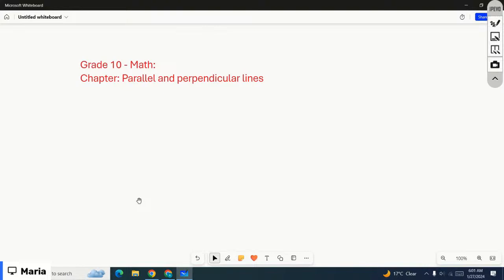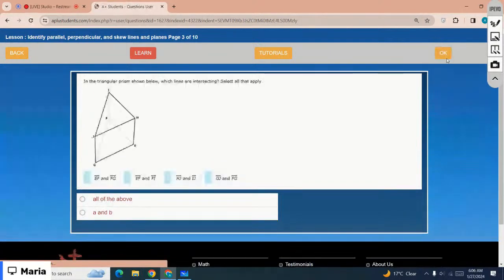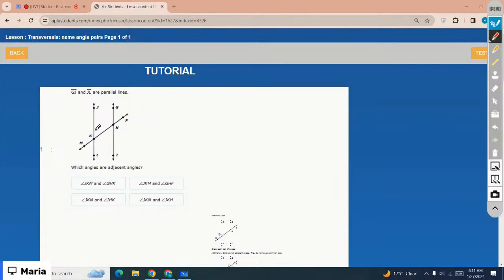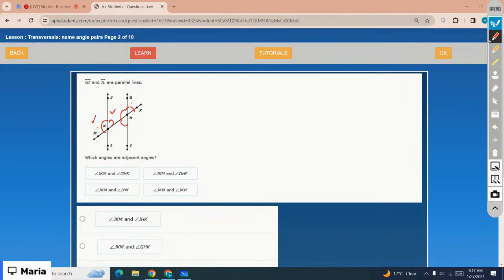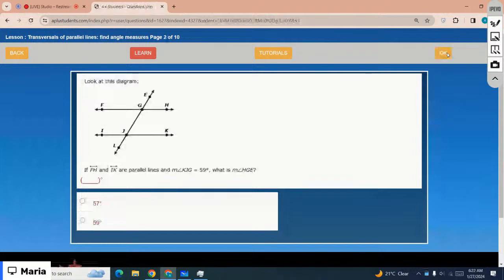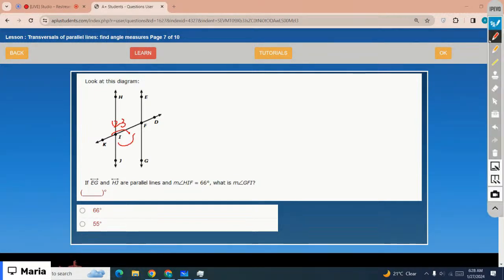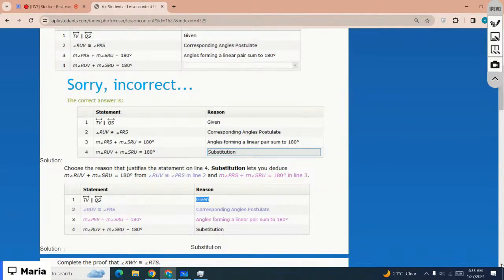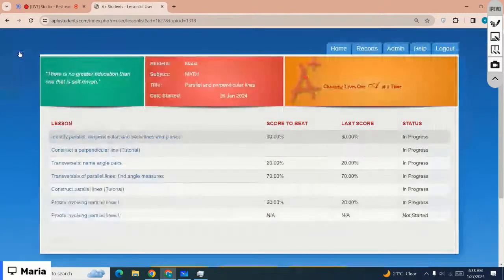Grade 10 - Math: Parallel and perpendicular lines